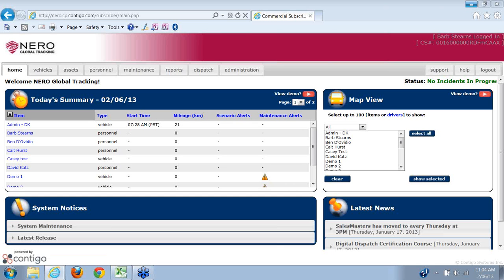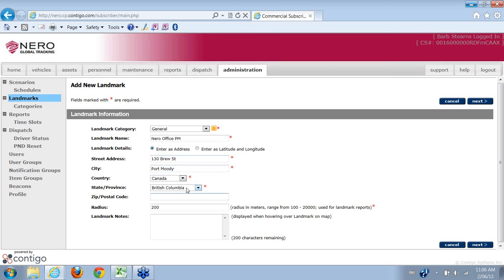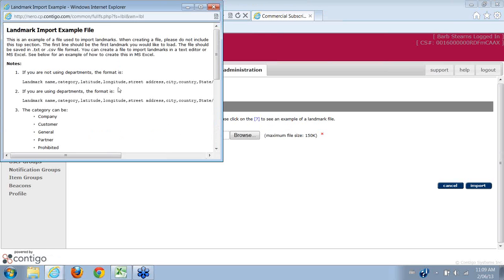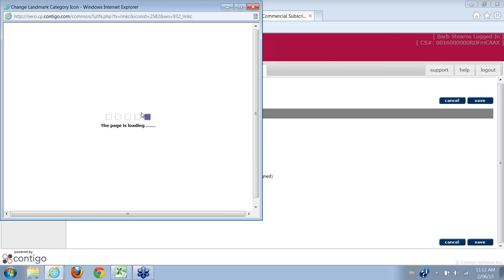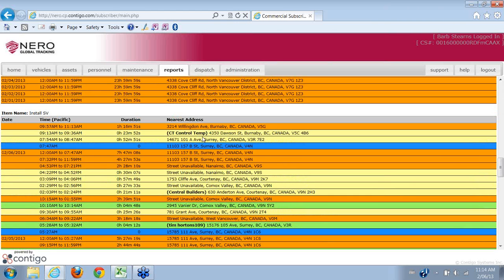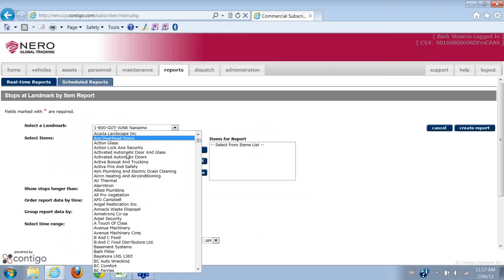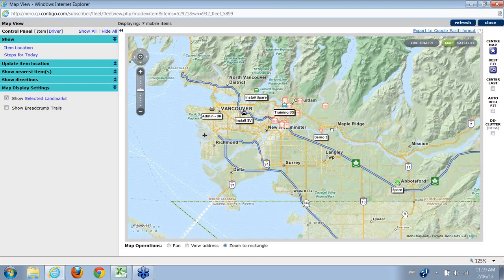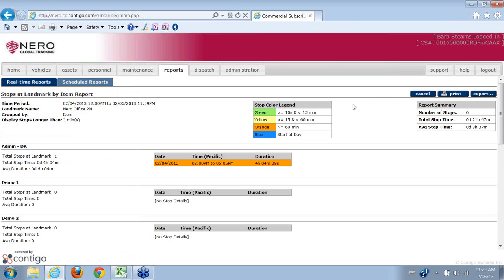Creating and Using Landmarks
This webinar discusses how to use your landmarks tab within your Nero Portal.